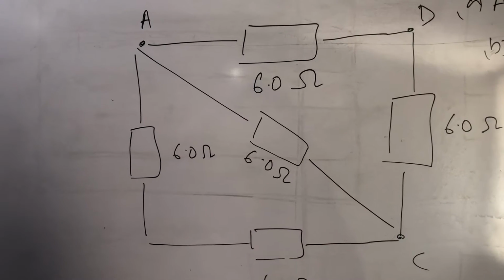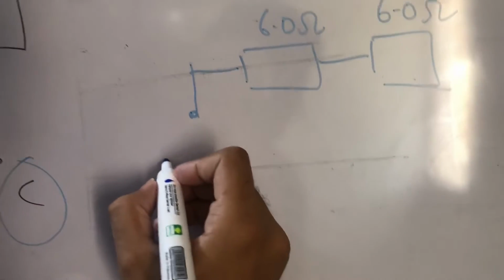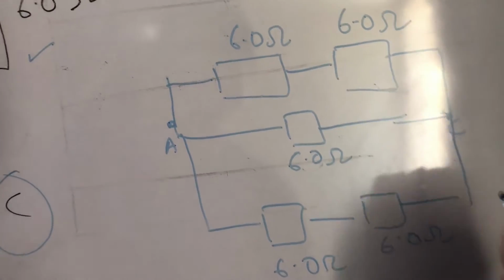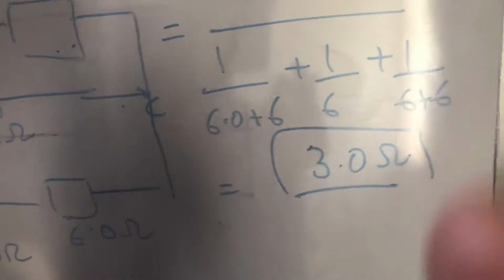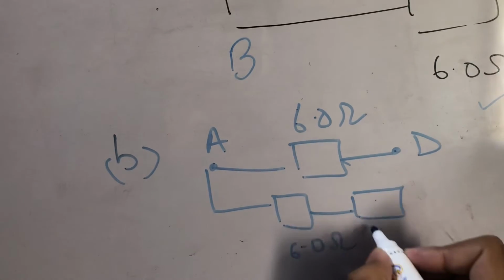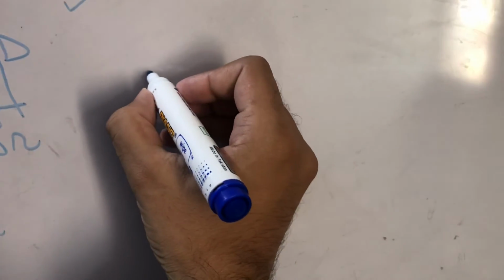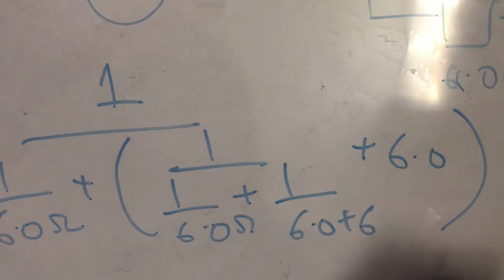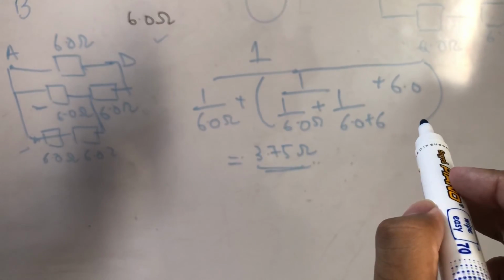Parallel and series Resistance Example Physics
Parallel and series Resistance calculation